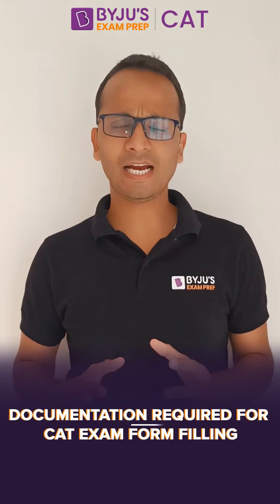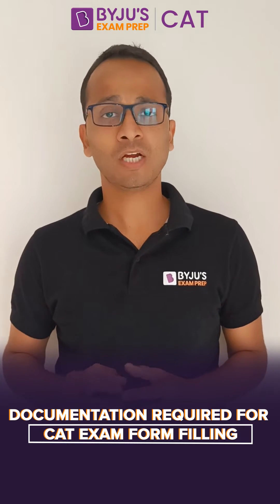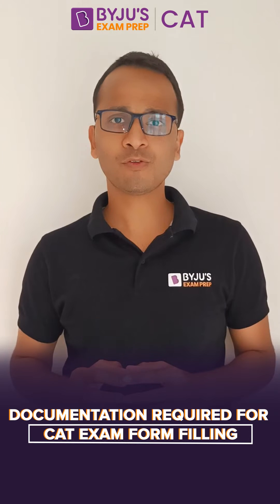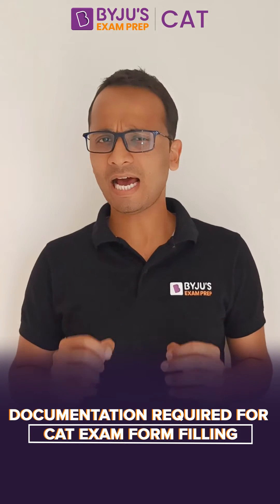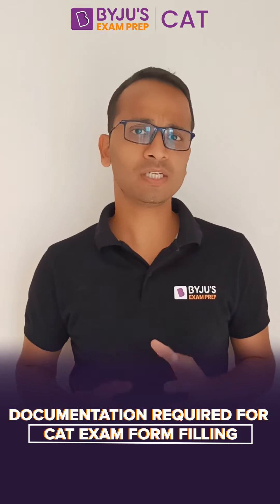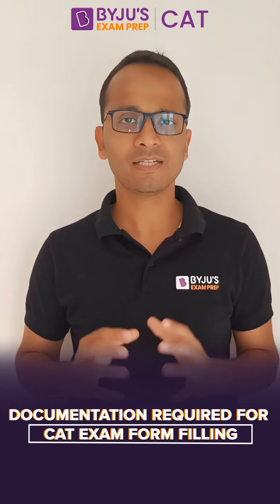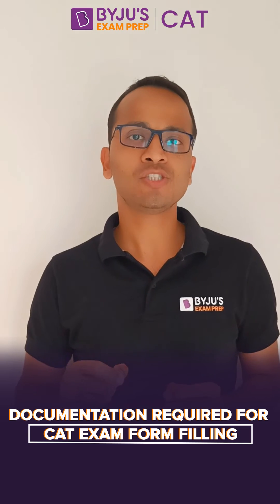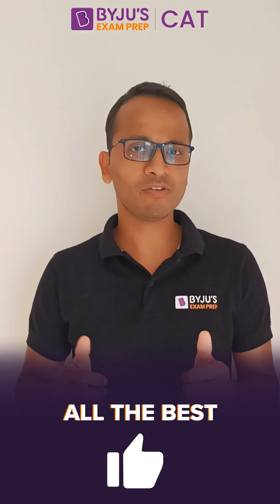Documentation Required for CAT 2022 Exam Form Filling | CAT 2022 Prep | BYJU'S Exam Prep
➤ Detailed CAT 2022 Question Paper Discussion Hey aspirants, CAT 2022 Registration has begun. CAT Form Fill up 2022, process is a very important process for every CAT Exam taker. A Small mistake can also create a big problem for the aspirants. Some of the CAT Form Filling mistakes may affect your IIM Shortlisting, so these mistakes need to be avoided while filling CAT 2022 application form. BYJU’S Exam Prep expert Gourav Gupta has shared the list of important documents required for CAT Form Filling. The CAT Registration 2022 will end on 14 September 2022, so CAT aspirants have few days left for the CAT registration last date. So, watch this video and ace your CAT Preparation.